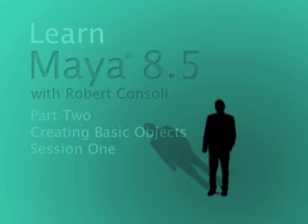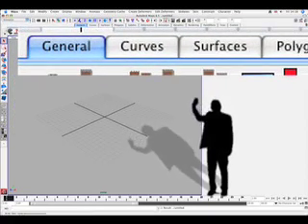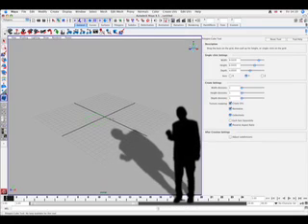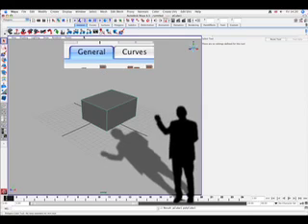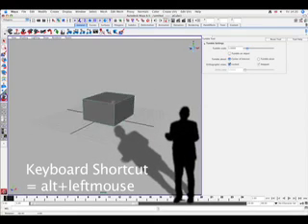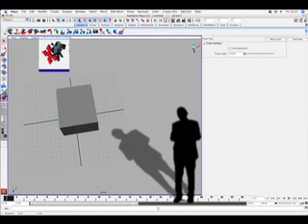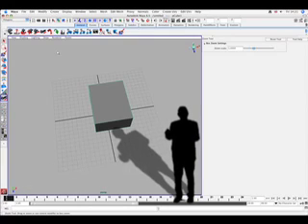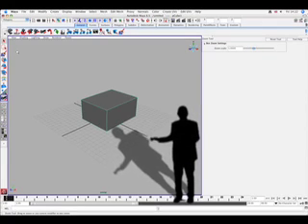Learn Maya 8.5, Part 2/1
Creating Basic Objects- 3D design and animation tutorial for beginners using Autodesk Maya software. Part Two, Session 1